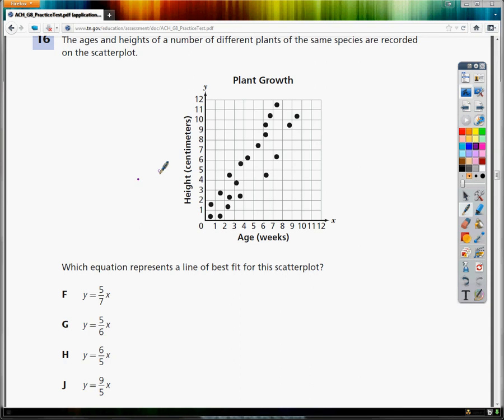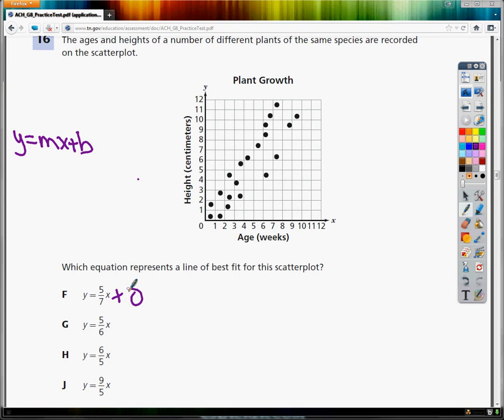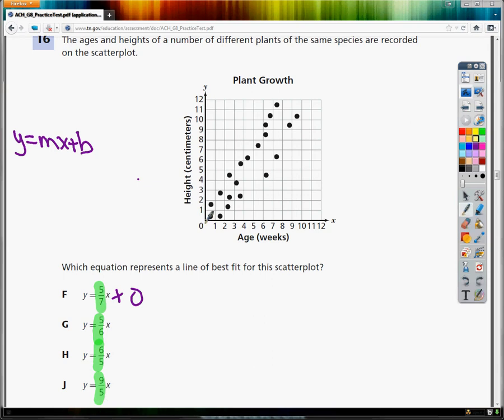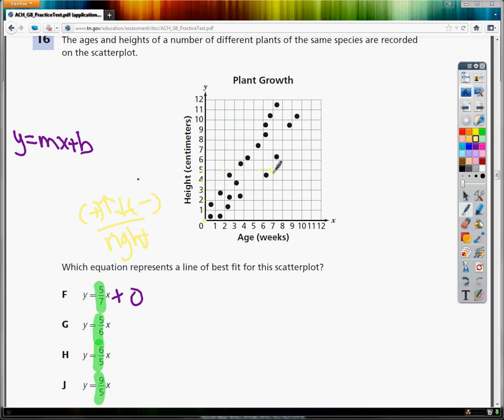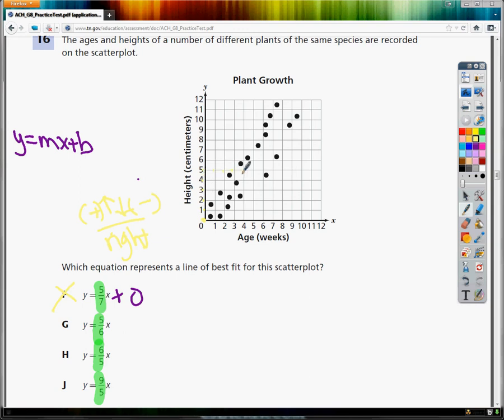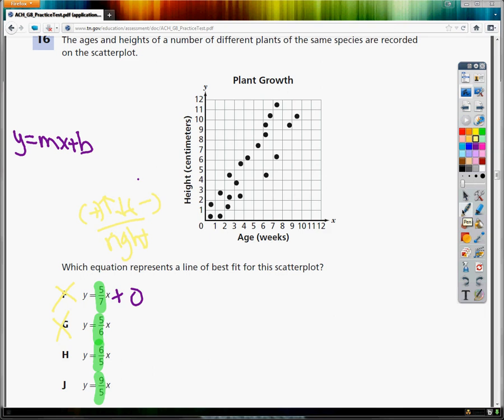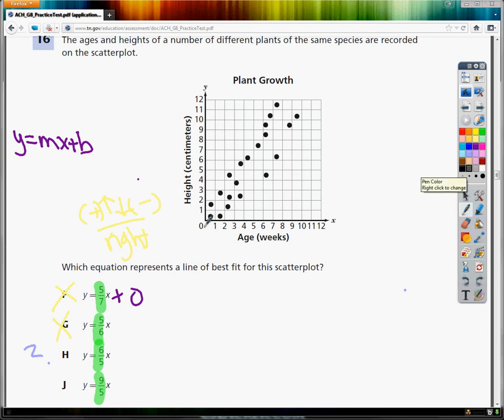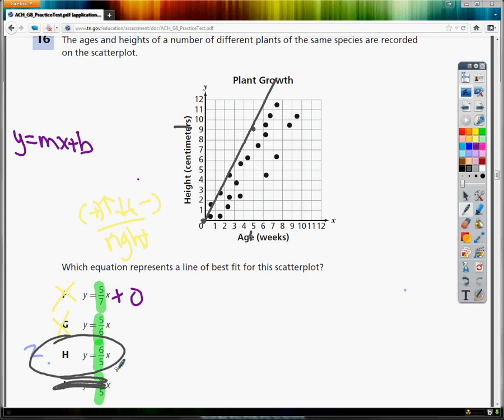Question 16 - 8th Grade TCAP Practice Test